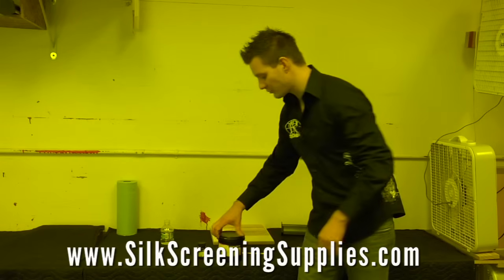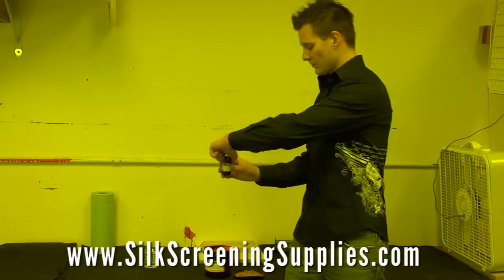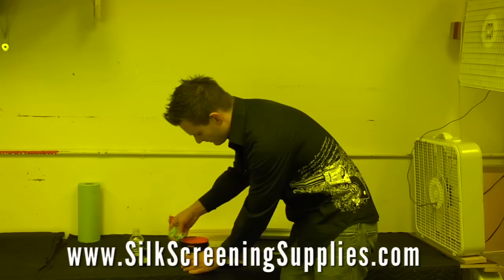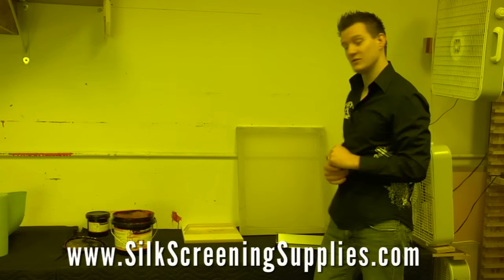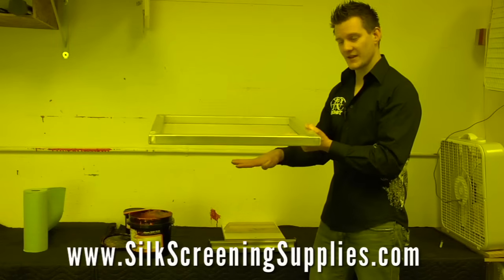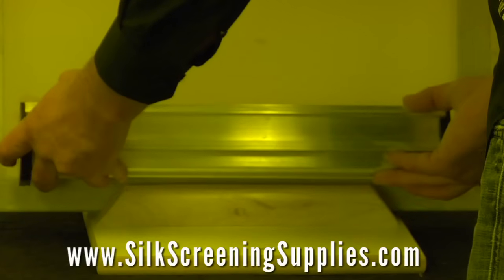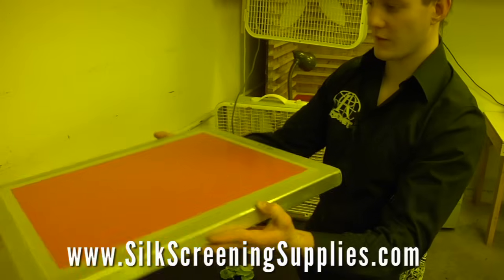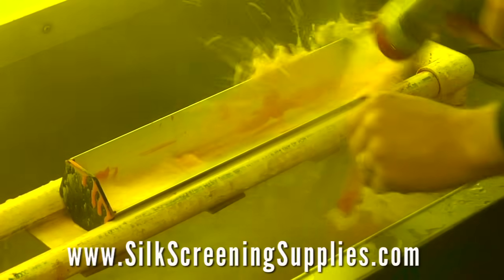How To Coat Screen with Emulsion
Ryan Moor takes you through the emulsion coating process, from mixing to cleaning up.  A well applied coat of emulsion is integral to getting a good exposure of your image, and once you get the basics down you'll be burning screens like a pro in no time!